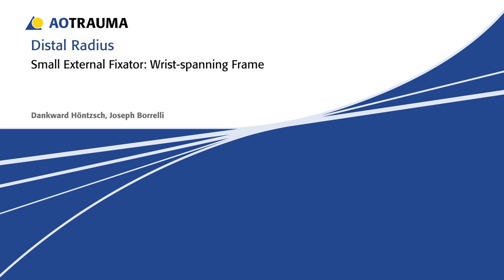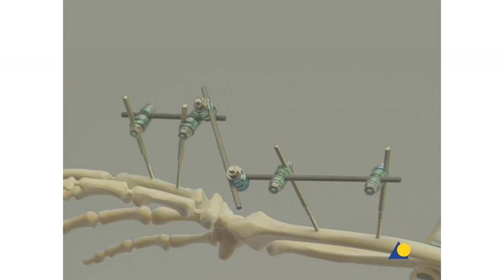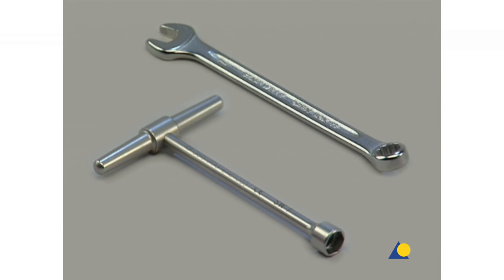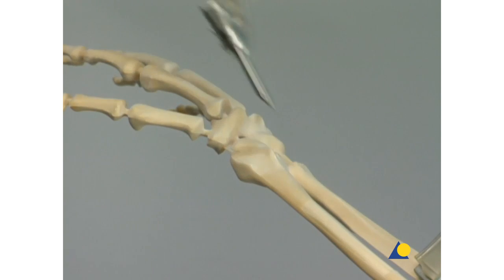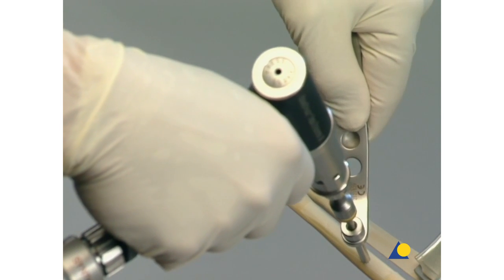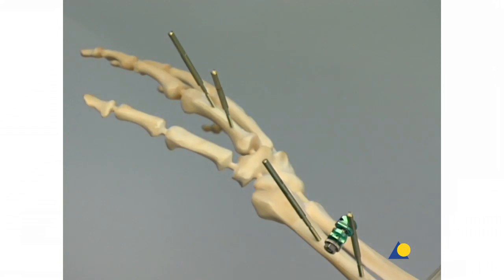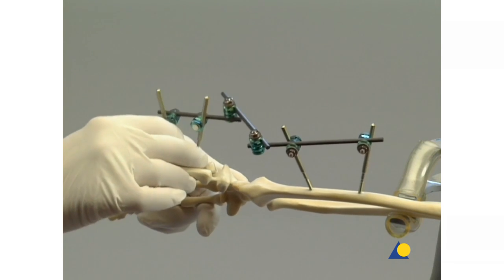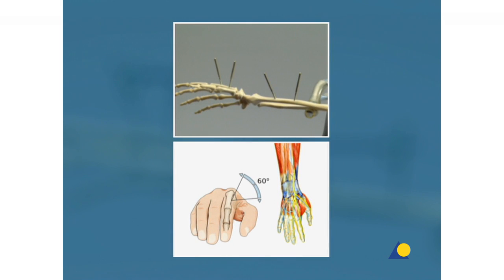Radius, Distal - Fracture - Small External Fixator: Wrist-spanning Frame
In this video, the construction of a wrist-spanning frame with the Small External Fixator is demonstrated.

Learning Objectives:

*List the clinical indications for the application of the Small External Fixator.
*Apply the correct positioning of the Schanz screws and the construction of the wrist-spanning frame.